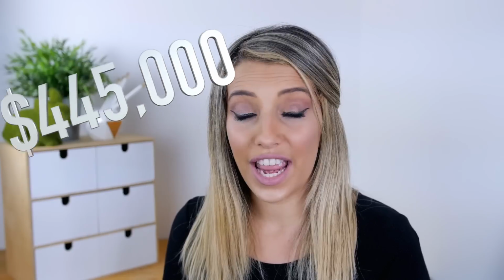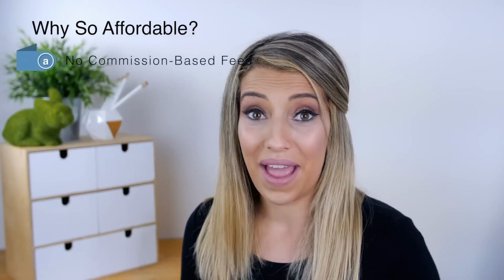HOW I SOLD MY OWN HOME FOR 100,000 PROFIT | PURPLEBRICKS AUSTRALIA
Today I'm sharing a few of my trade secrets in buying and selling property to make the most profit. We recently sold our house with Purplebricks Australia and made a huge profit from this sale. Although this post is sponsored, all opinions and experiences are 100% genuine and honest.

Have you been looking to invest in the property market? Ever wondered how you are going to buy a home? Today I'm sharing our experience and what we did along the way to buy a house young and the real estate buying and selling techniques we used to achieve maximum growth in our real estate for maximum profit on the sale of our house. With Purplebricks Australia, an Australian and U.K real estate company, I was able to minimise my real estate fees, minimize the hassle of selling a property and sell our house fast.

→A D D M E O N S N A P C H A T
 Ash_Jackson8

Eight Mile Plains
QLD 4113
Australia

Hi my name is Ash Jackson and on this channel I plan to post all kids of how to videos such as ‘how to lose baby weight fast’, ‘how to organise your home’, ‘how to create DIY decor and furniture on a budget’, ‘how to eat healthy on a budget’ ‘how to be a stylish mum on a budget’, ‘how to meal plan for your family’, how to create healthy family meal plans’, ‘how to workout at home with kids’ and much more. I also do Australian Family Daily Vlogs with my Aussie Vlogging Family on our separate Young Family Vlog Channel.